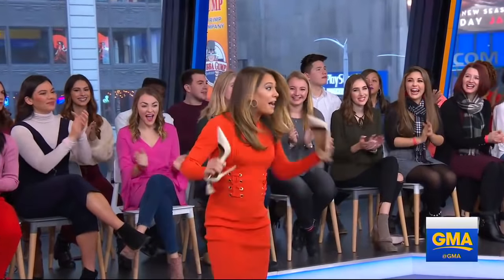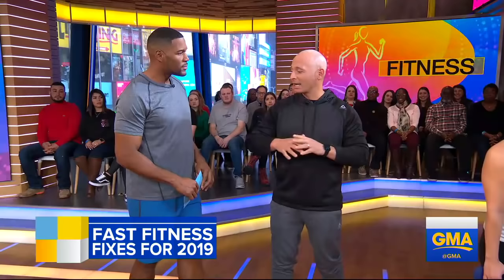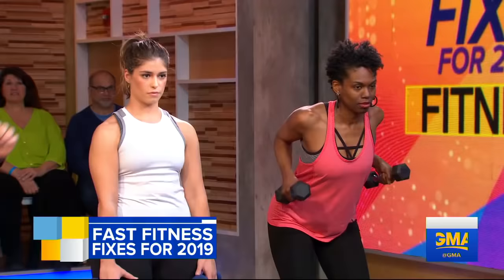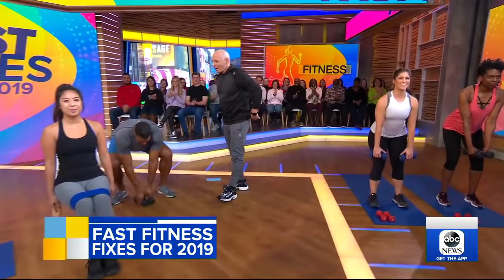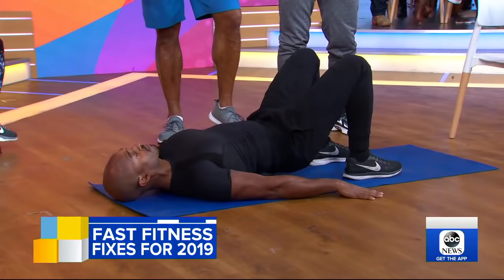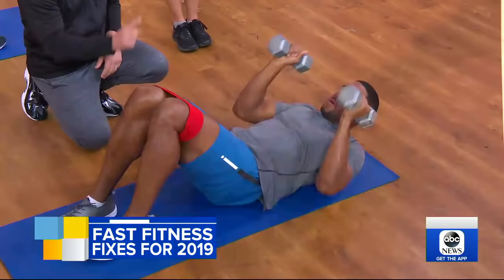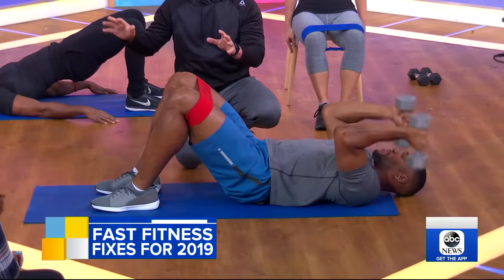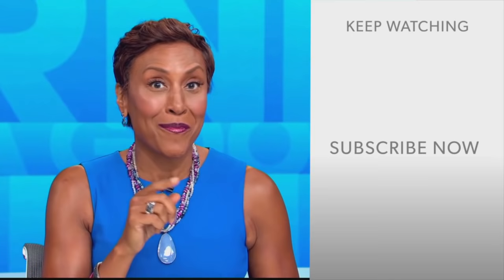Harley Pasternak's tips to transform your body in just 5 minutes a day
Celebrity trainer and author Harley Pasternak shows Michael Strahan his "Fast Fix" for a full-body workout in no time.